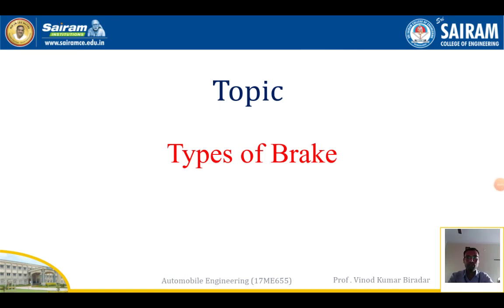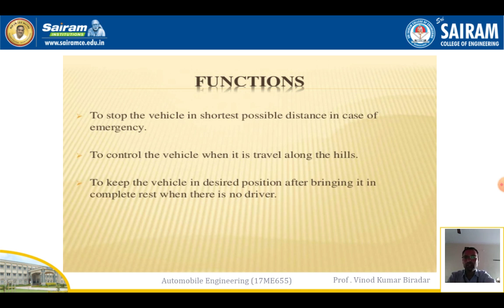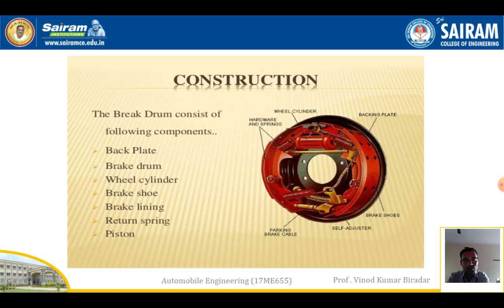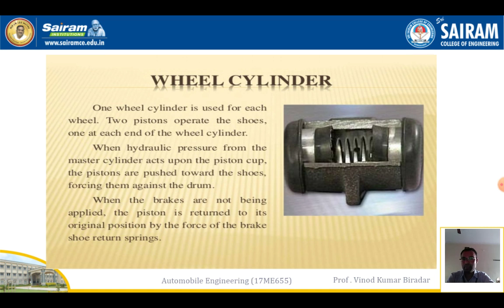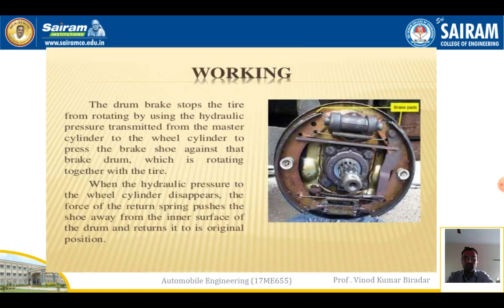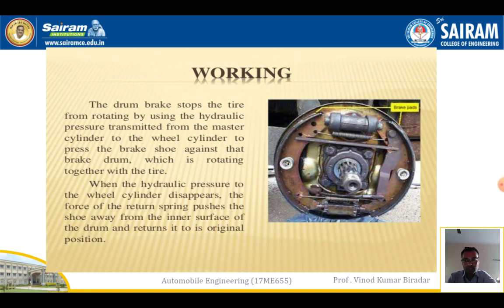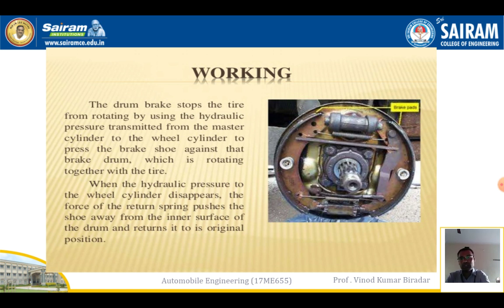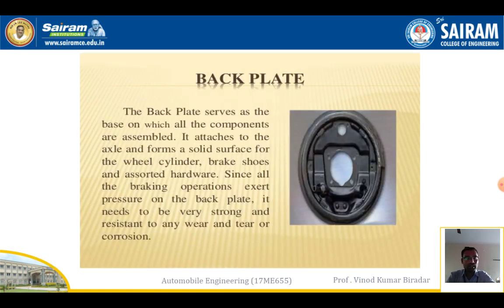Lecturer video_17me655_module2_types of brake_vinod biradar